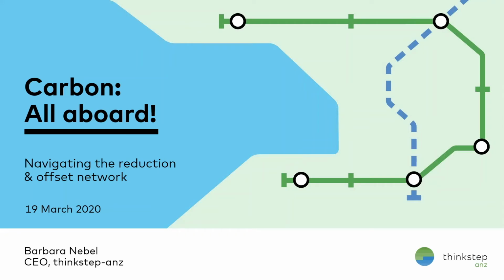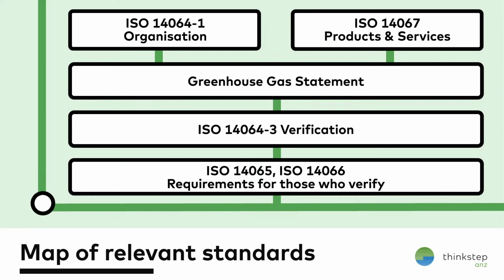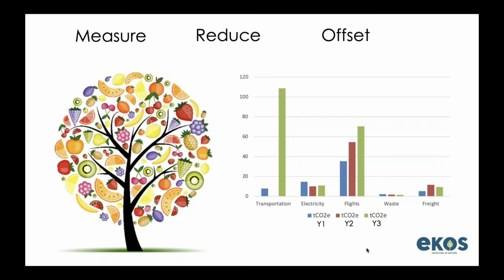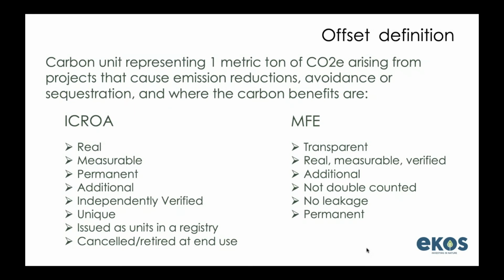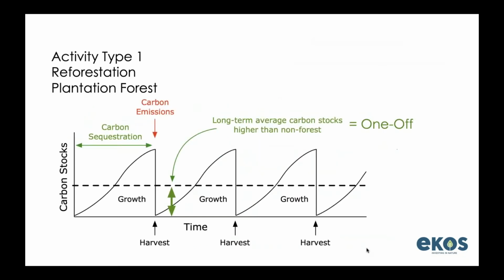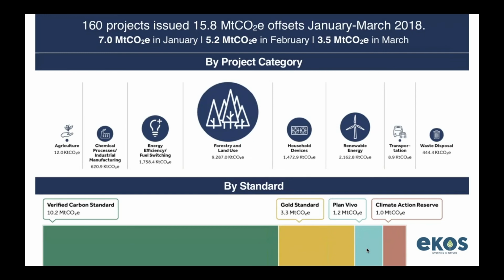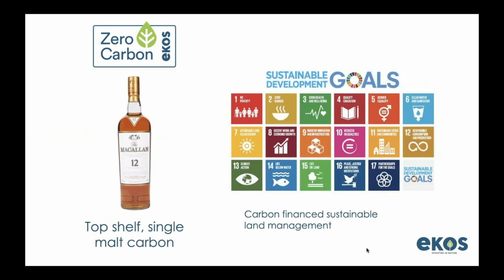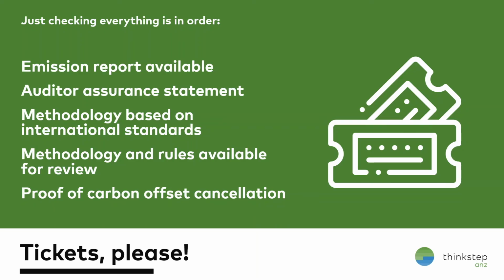All aboard! Navigating the reduction & offset network - Webinar - March 2020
What exactly is carbon offsetting and how does it fit into your sustainability strategy? Join your local, expert guides thinkstep-anz and Ekos for a 30 minutes ride through the most important destinations on your carbon journey.
This 30 minute "Straight from the Horse's Mouth" webinar was recorded on 19 March 2020.